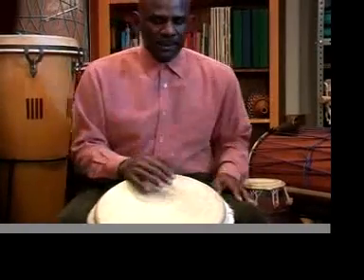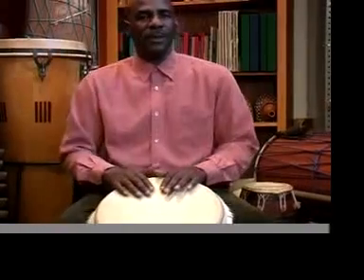Manjani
Touch Tone Percussion.